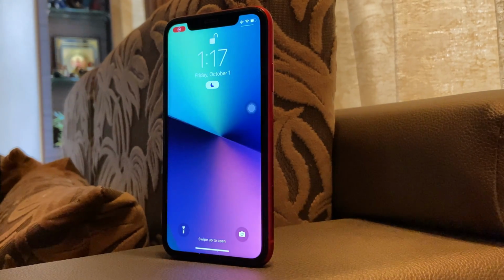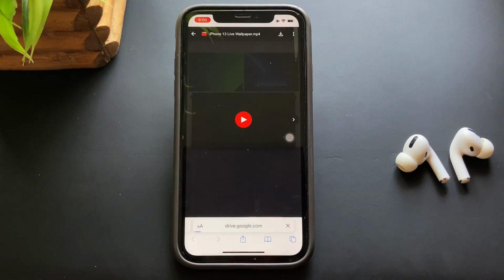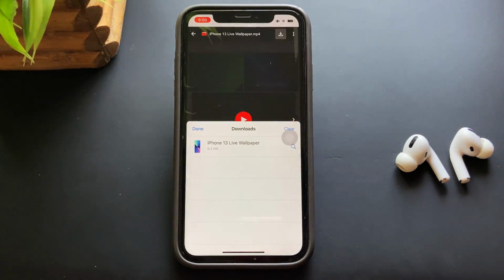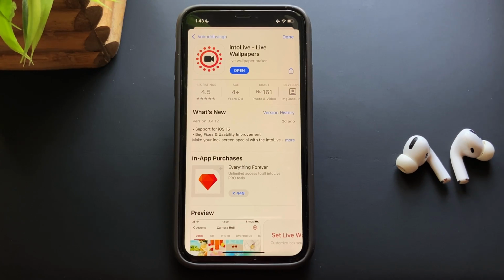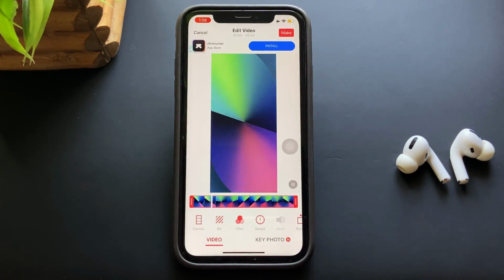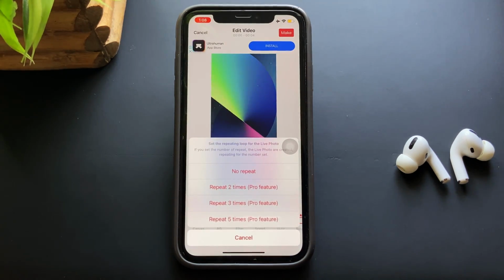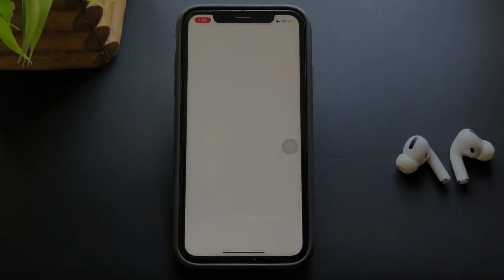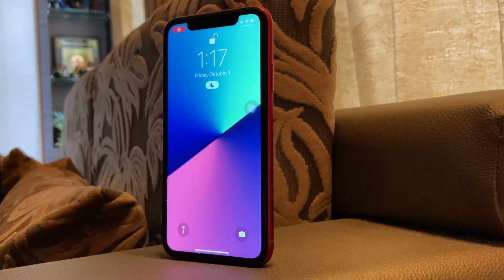How to get iPhone 13 Live Wallpapers on any iPhone ? - it’s Easy !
Here’s how you can get the exclusive iPhone 13 and 13 Pro wallpaper for your iPhone.